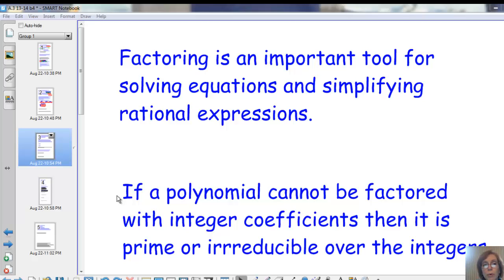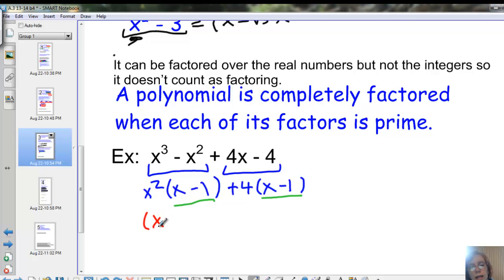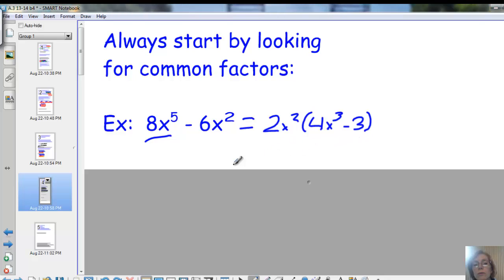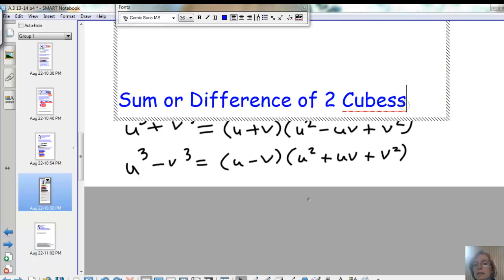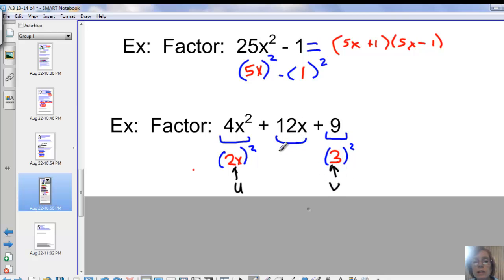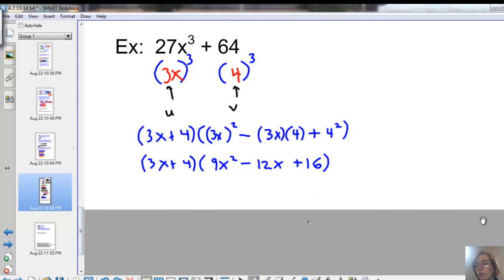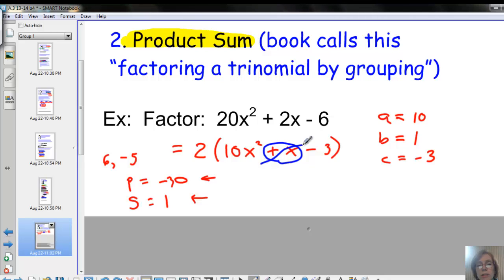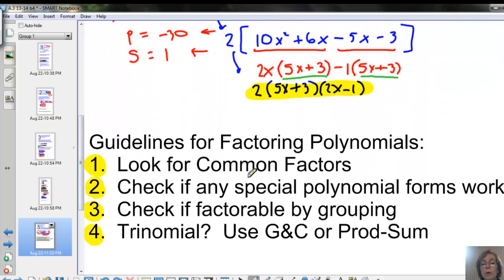A.2 Factoring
Factoring Polynomials using various techniques